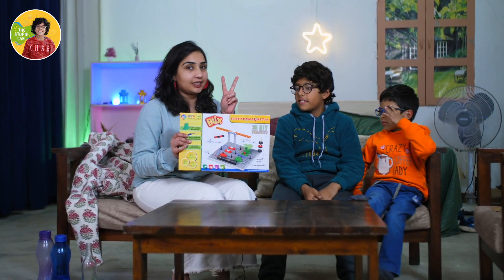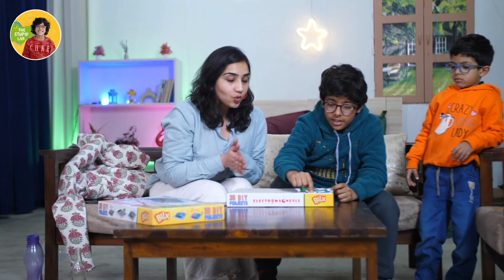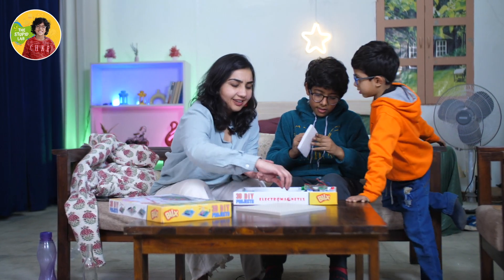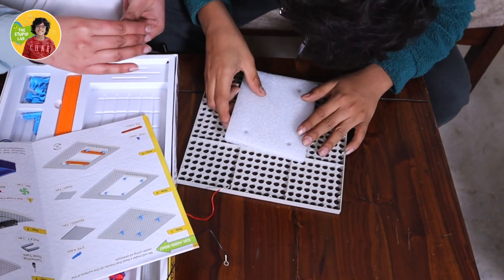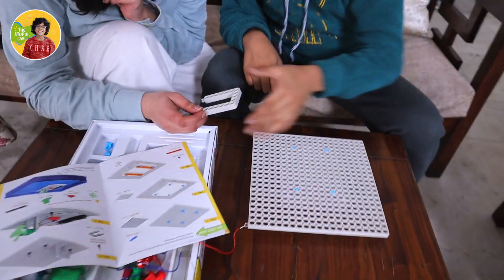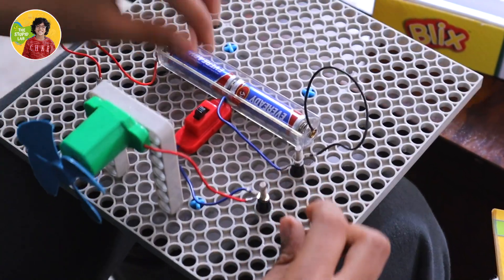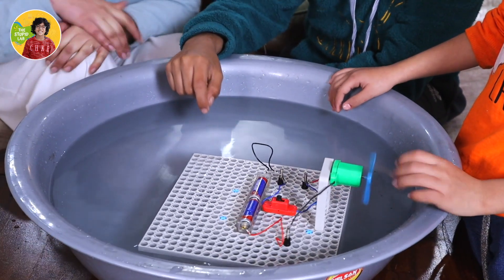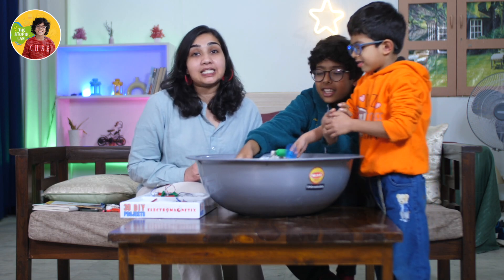Blix Toys Product Review - Electromagnetic Robotics For Kids | Shark Tank India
Today we are going to review the Blix toys product - Blix Robotix Kit.

This is a useful electromagnetic robotics kit that includes 30 DIY Stem projects. This electromagnetic science kit is an educational Diy building set that you can use to make construction toys, boat, and other useful toys for young boys and girls.

Blix Toys company (@blixrobotix628 ) was recently featured on Shark Tank India (@SharkTankIndia ), and we really loved their presentation and the product range, hence we ordered a few of their products and reviewed those. Overall we loved their products and their practicality. Besides minor issues, their products are useful, good quality, and fun overall.

Blix Toys is a new-age STEM toy company that wants children to learn science while having fun. The education paradigm is changing very fast and most of the jobs that exist today won't exist in the next 10 years, so the future is moving quicker than we think, so we need to prepare our kids to be smart, sharp, and agile. And Blix education products help parents in the same direction.

 @blixrobotix628  (Blix) is doing the right thing by teaching the right skills to our kids to survive in the future.

On this channel, our idea is to develop DIY experiments, educational toys, unboxing videos, cool science hacks, fun educational activities, toy reviews, and easy science experiments. We would also cover fun and easy science activities you can try at home.

Are you spending too much time on mobile phones, TV, video games, the internet, etc? Looking for ways to get off from television and smartphones? Try these simple science experiments and cool tricks at home. Once you are hooked to these simple crafts and fun activities, you will never go back to mobile phones and TV. These simple experiments, games, arts, and crafts activities will boost your confidence, and make you independent and curious in life.